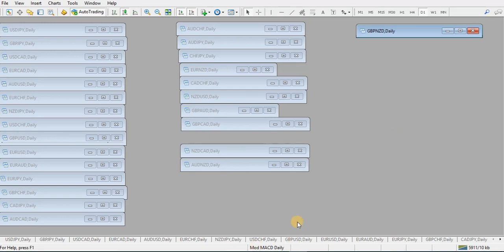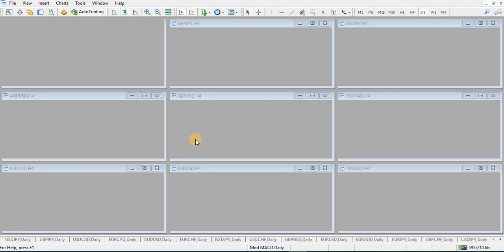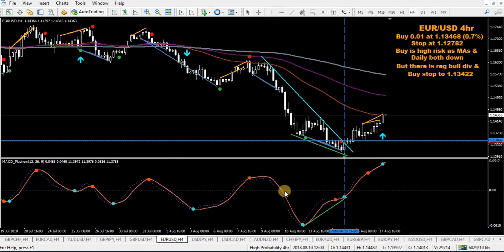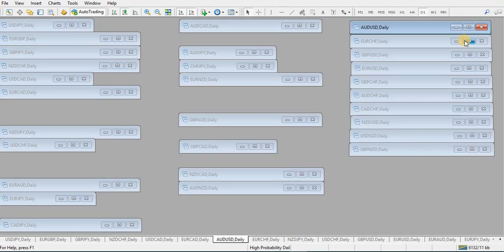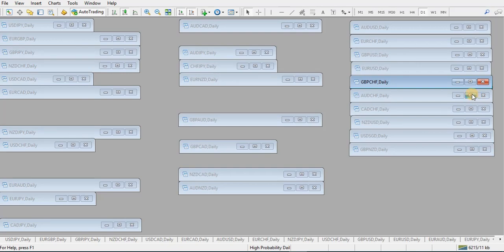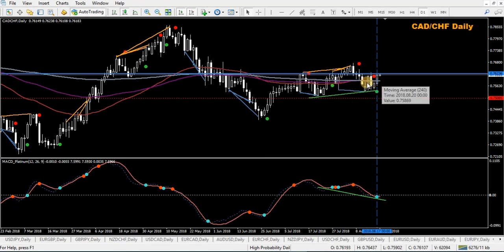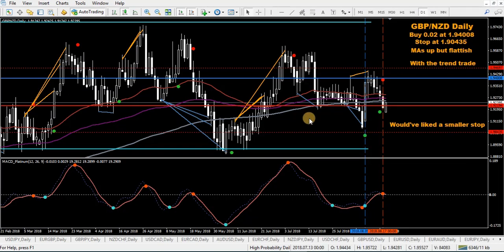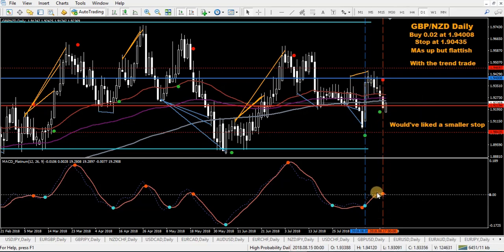JAGfx Daily Mon 20th Augsut 2108